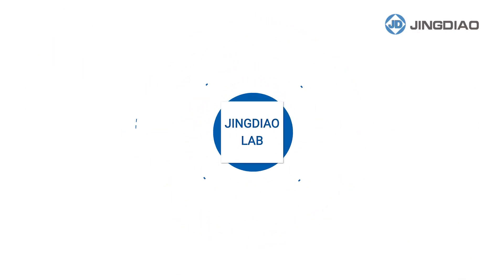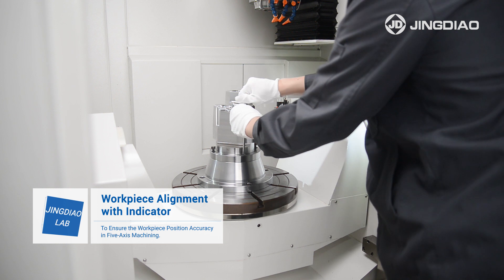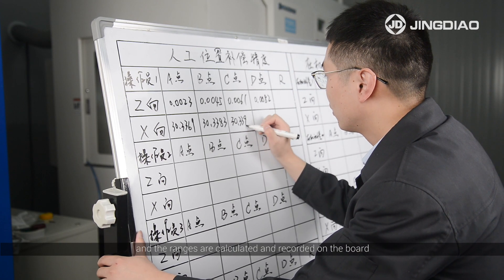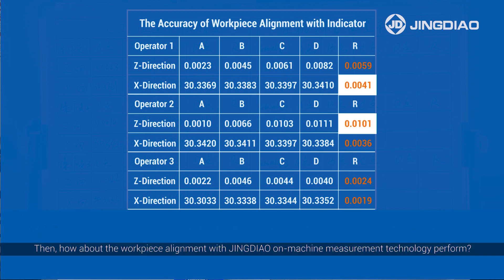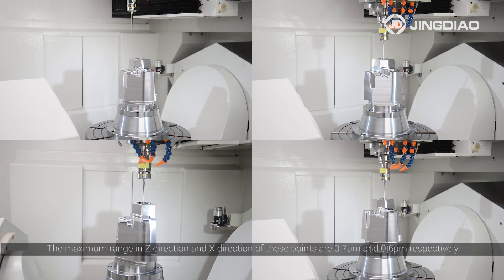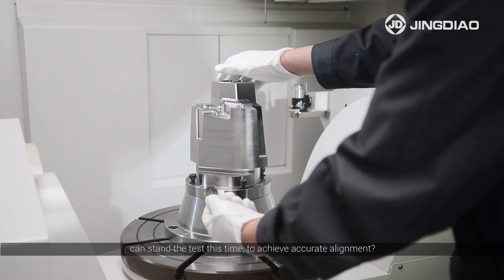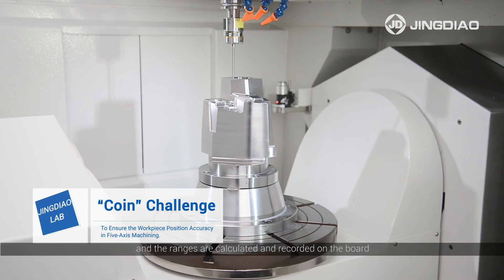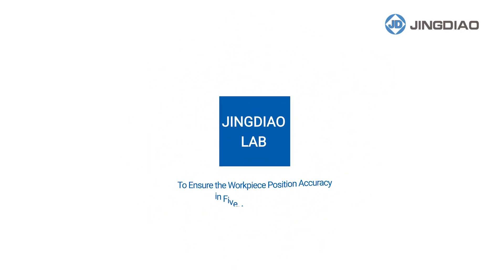JINGDIAO Lab_202007_To ensure the workpiece position accuracy in five-axis machining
How to ensure the workpiece position accuracy? People with indicator? OR JINGDIAO on-machine measurement technology? Let’s click this video, and enjoy the interesting test!
These actual data will tell you the truth.
If you have any ideas, doubts or requirements, please leave words and let me know.
//Jingdiao 5-axis High-speed Machining Center Builder